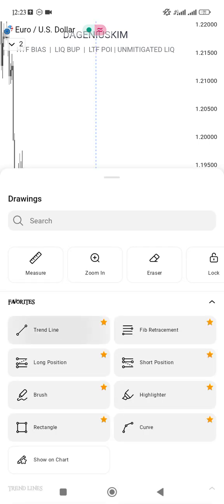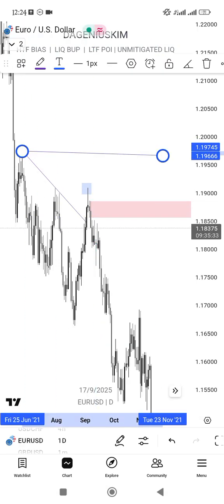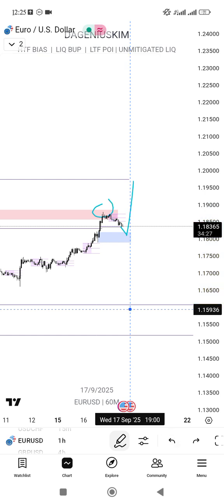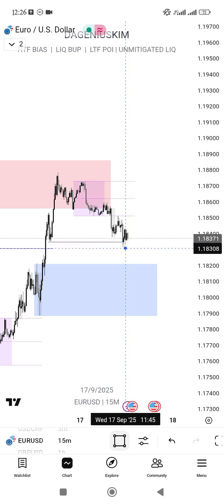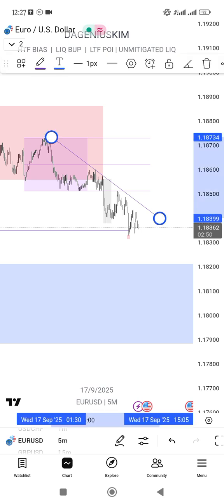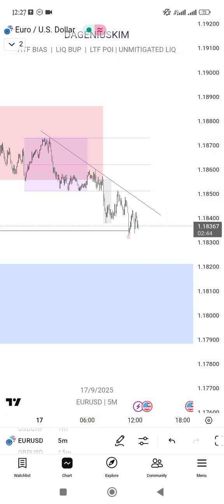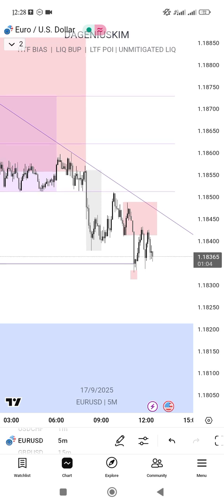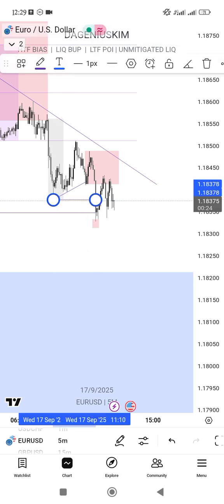One on one mentorship